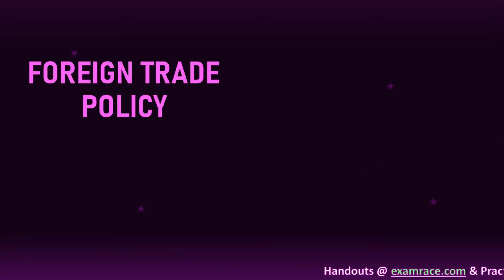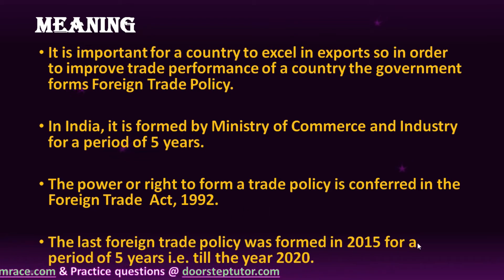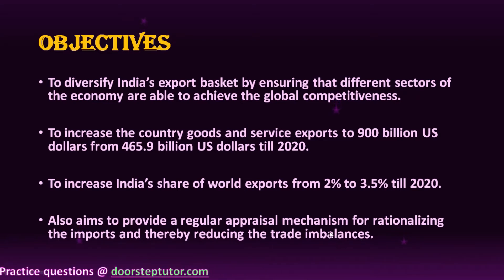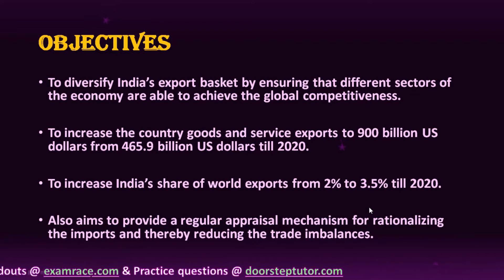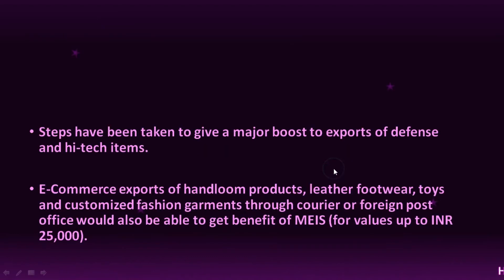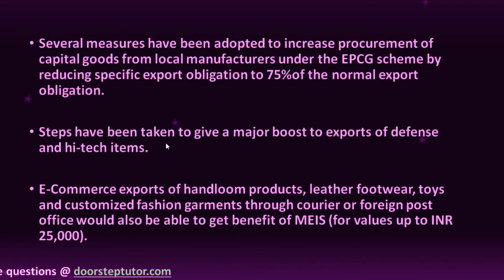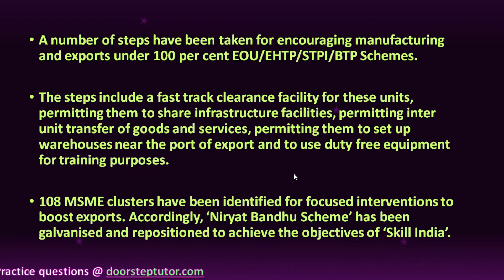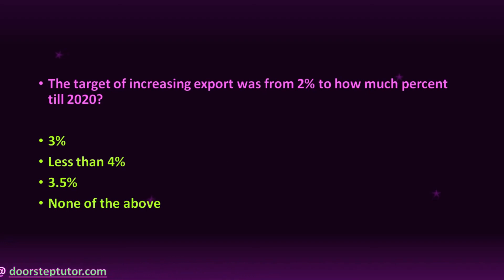Foreign Trade Policy: Meaning, Objective, Policy 2015-2020, SEIS | Management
MEANING
It is important for a country to excel in exports so in order to improve trade performance of a country the government forms Foreign Trade Policy.

In India, it is formed by Ministry of Commerce and Industry for a period of 5 years.

The power or right to form a trade policy is conferred in the Foreign Trade  Act, 1992.

The last foreign trade policy was formed in 2015 for a period of 5 years i.e. till the year 2020.

OBJECTIVES
To diversify India’s export basket by ensuring that different sectors of the economy are able to achieve the global competitiveness.

To increase the country goods and service exports to 900 billion US dollars from 465.9 billion US dollars till 2020.

To increase India’s share of world exports from 2% to 3.5% till 2020.

Also aims to provide a regular appraisal mechanism for rationalizing the imports and thereby reducing the trade imbalances.

FOREIGN TRADE POLICY 2015-20: KEY HIGHLIGHTS
FTP 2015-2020  basically  provides a framework for increasing the exports of goods and services as well as generation of employment and, in line with the ‘Make in India’ programme.

The Trade Policy also aims to enable our country to respond to the challenges of the external environment, keeping in pace with a rapidly evolving international trading architecture and make trade a major contributor to the country’s economic growth and development.